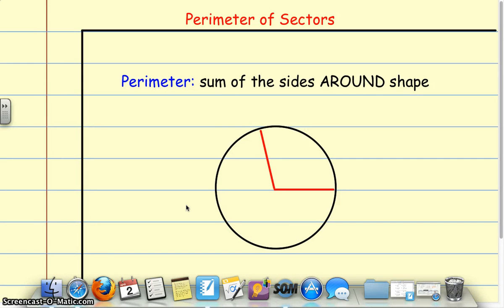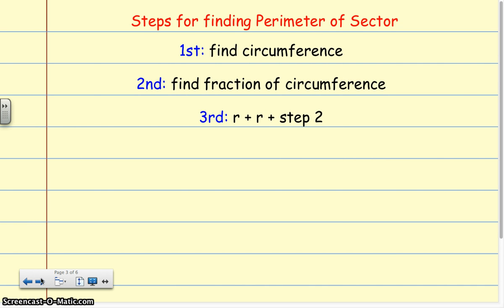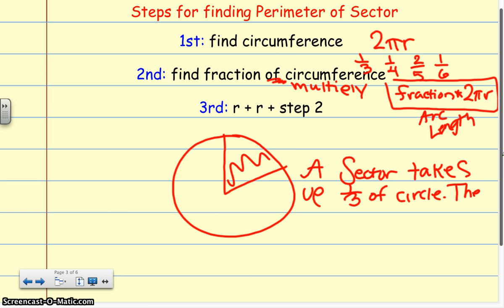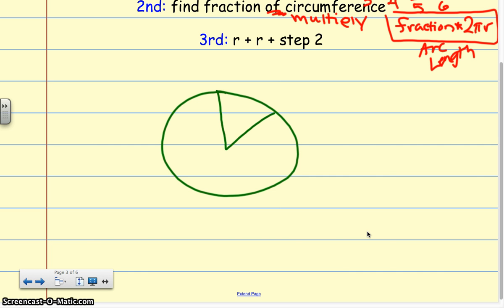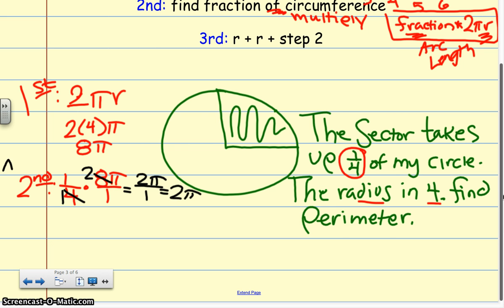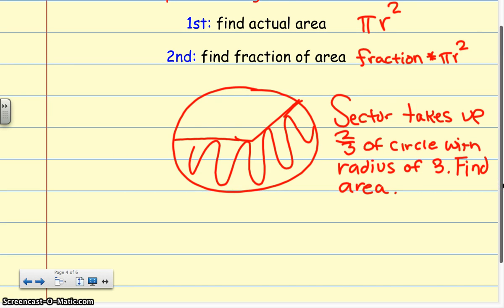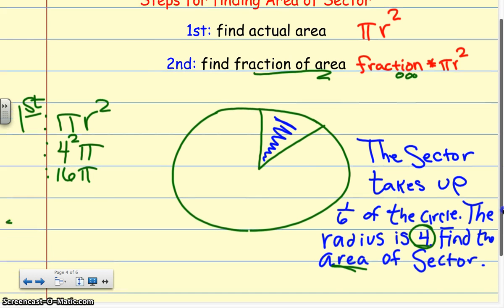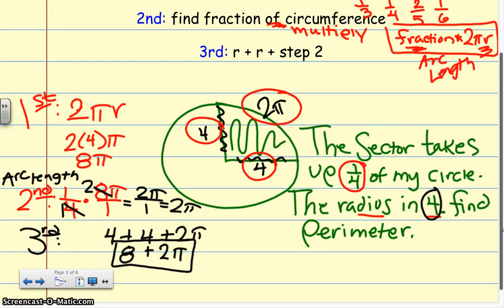perimeter and area of sectors